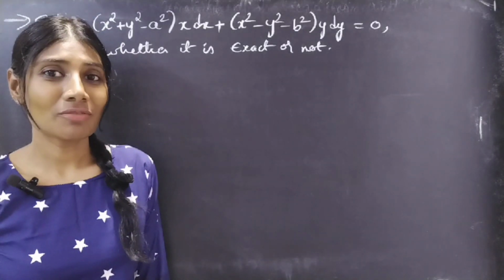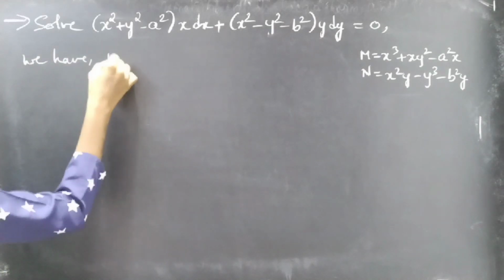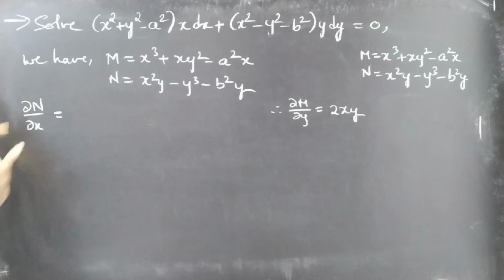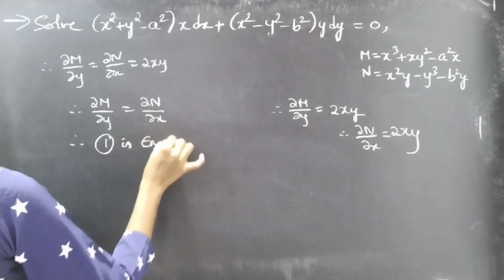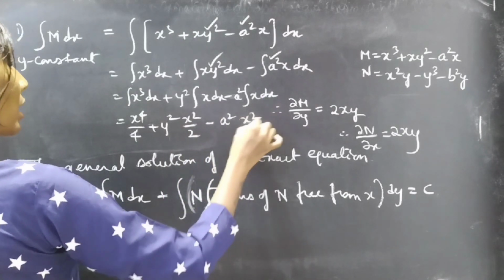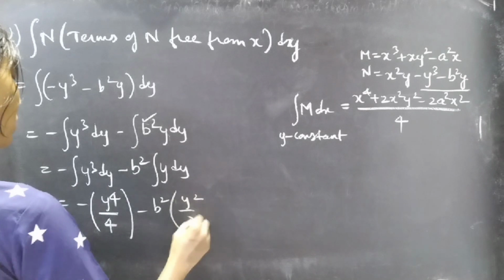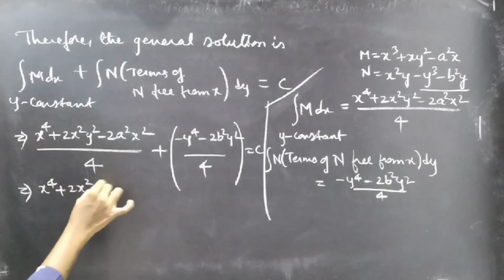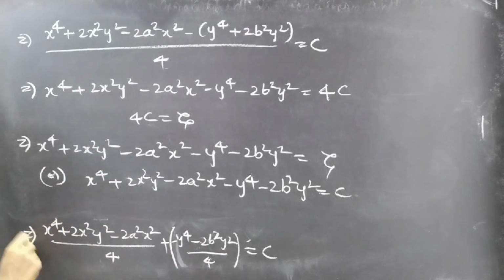(x^2+y^2-a^2)xdx+(x^2-y^2-b^2)ydy=0 ExactEquation L546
Repeated the problem😊

Hello, People!

Here is a video of Exact equation problem. Performing partial derivative of M and N, also integration as well under certain conditions. Please do watch the video till end to learn better.

With Love,
Chinnaiah Kalpana🍁

Note:

*  Let M(x,y)dx+N(x,y)dy=0 be a first order and first degree differential equation where M, N are real valued functions.

*  Working rule for solving an Exact differential equation:

1. Compare the given equation with Mdx+Ndy=0 and find out M and N.

2. Given equation will be exact if partial derivative of M w.r.t y = partial derivative of N w.r.t x.

3.  Integrate M partially w.r.t x, treating y as constant.

4. Integrate only those terms of N, which do not contain x, w.r.t y.

5.  Equate the sum of the results obtained from (3)&(4) to a constant to obtain required solution.

Therefore, the general solution of the given exact differential equation is
Result obtained from (3) + Result obtained from (4) = c.